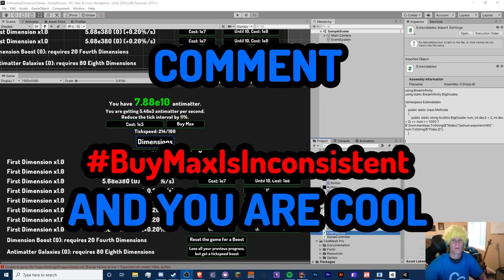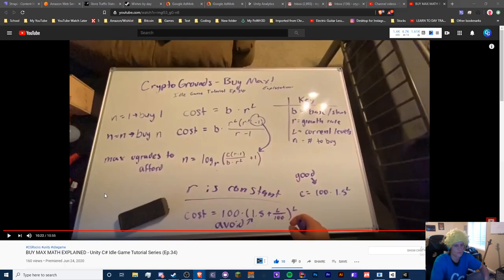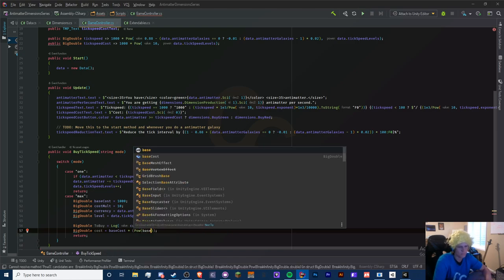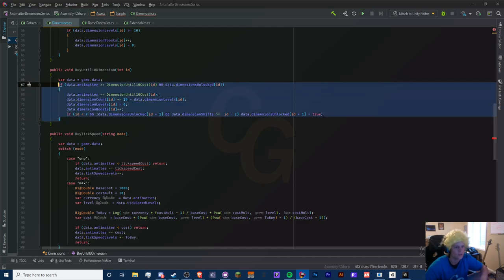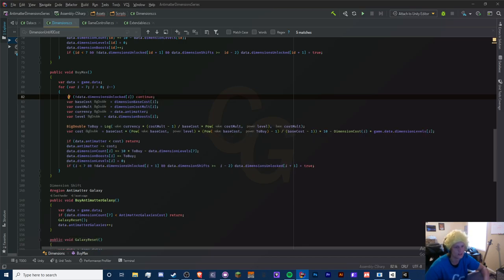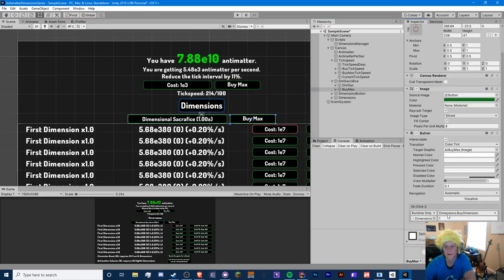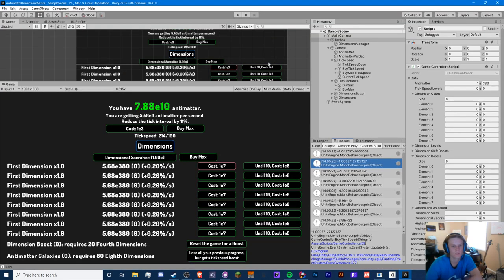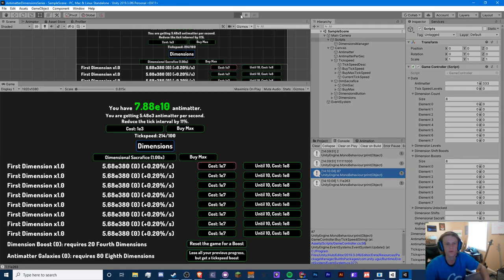BUY MAX! - Making Antimatter Dimensions in Unity! (Ep.6)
~~~READ BELOW~~~

Hello! In this video, I will be working on the complex buy max system!

TTYitvh8mcVfrUFEz3npNGdtMfY3oCdeu3